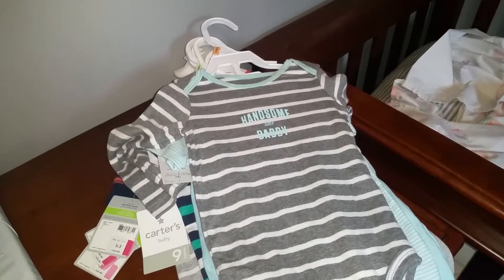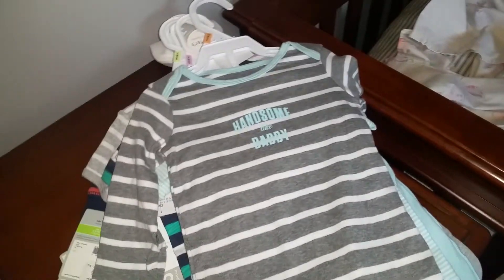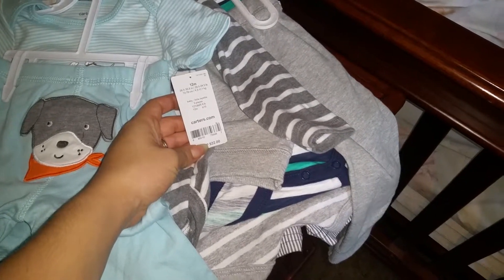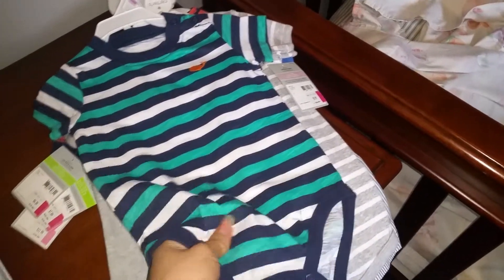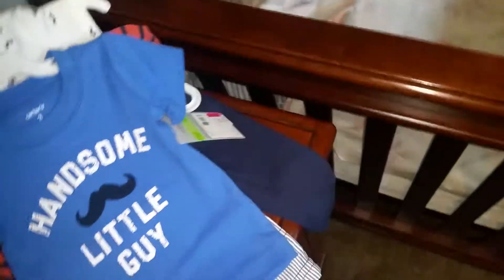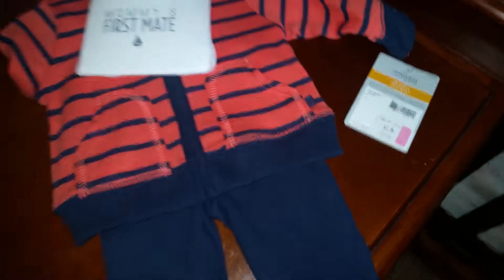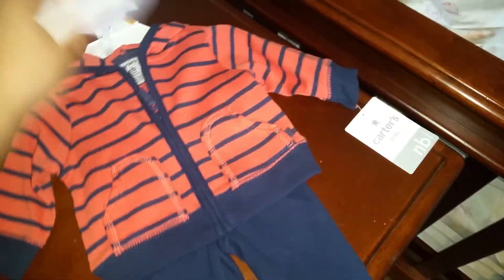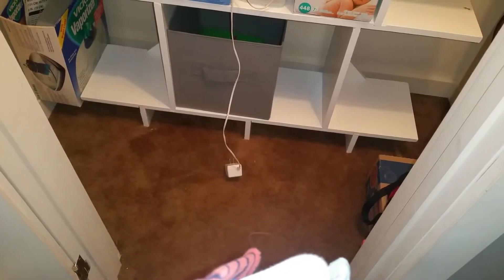Newborn clothing Haul- Peebles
This is my journey and updates of my first baby. I hope you enjoy my channel.

I am having a baby boy due in March 2016

We are currently oragnizing and getting rid of stuff to make room for the baby,

Im not much of a vlogger but I am wanting to do this channel to look back on.

I have another channel which I do nail art you can find me

Here are my other media site if you would like to follow

||| Social Media |||